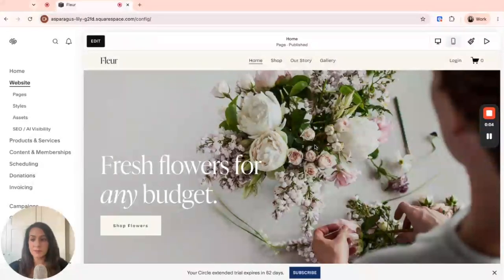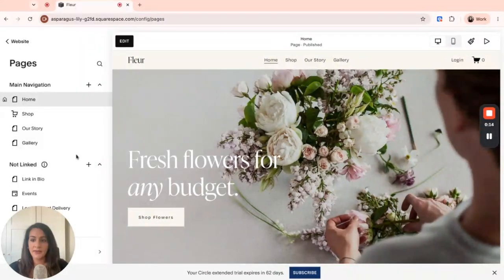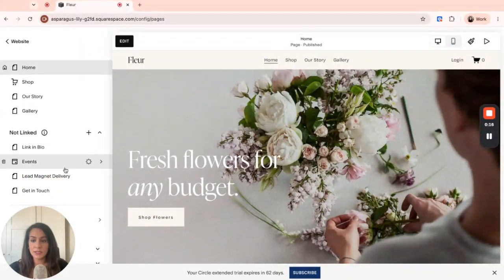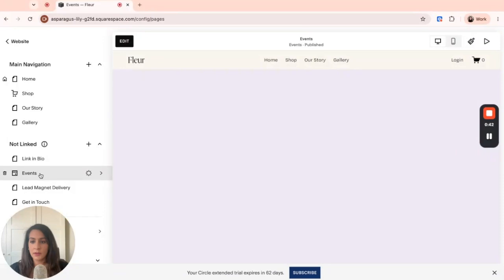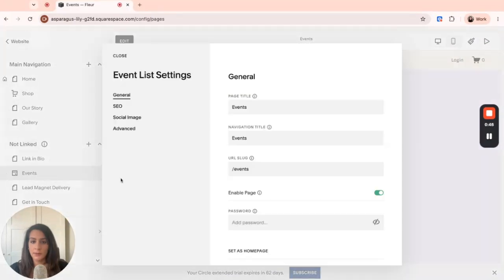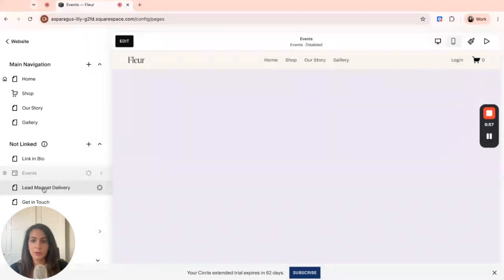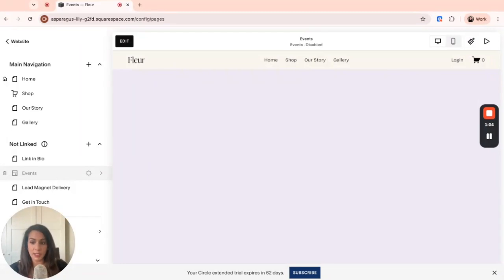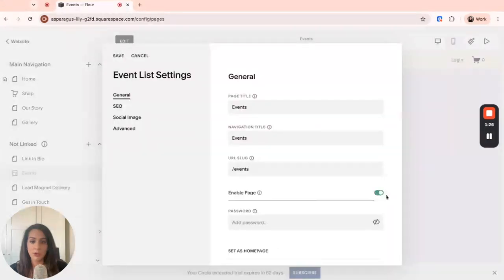How to Disable Pages in Squarespace (and why you might want to) | Beginner Tutorial 2026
In this tutorial, I'll show you how to hide pages that you no longer use on your Squarespace website. I also talk about why it is better to disable pages on Squarespace rather than deleting them.

🕰️ Timestamps

00:00 Intro
00:58 How to hide a website page in Squarespace
02:10 How to enable a website page in Squarespace
02:15 Final thoughts and how to support the channel